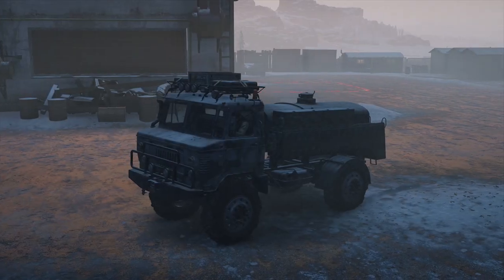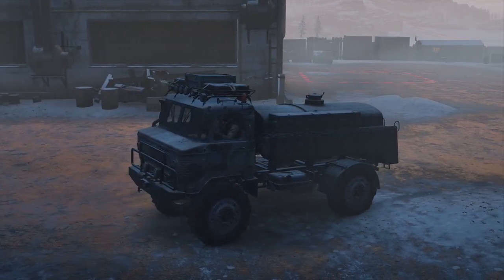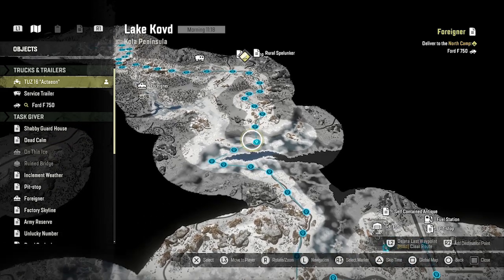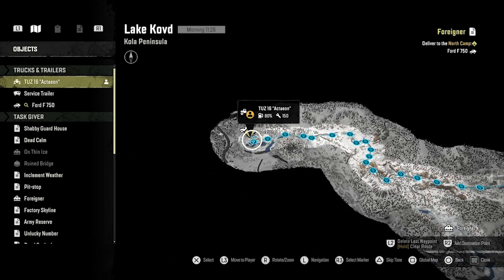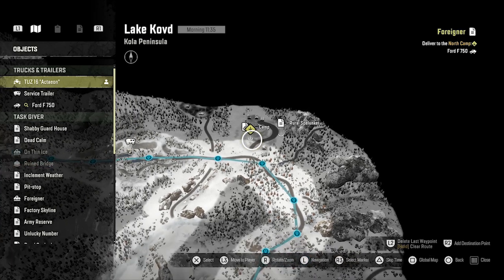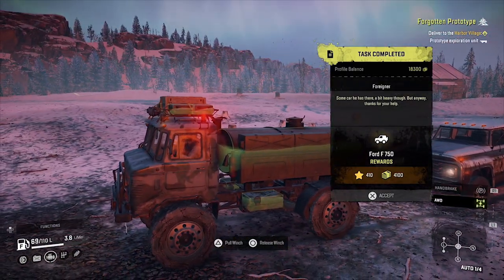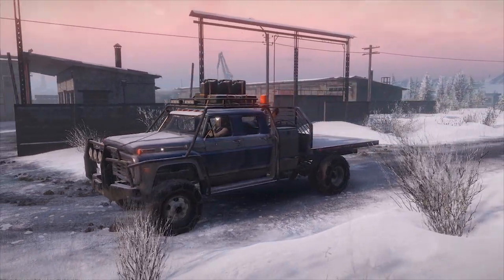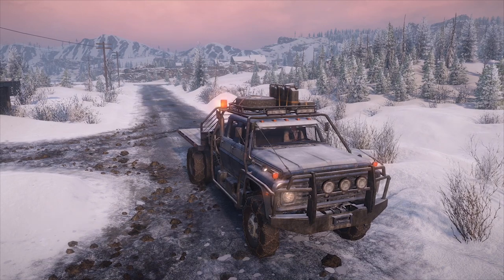Snow Runner - Unlocking The Ford F 750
Today I show you how to unlock the Ford F 750 Scout truck!
This is a very nice looking truck so I'm excited to put it to the test, I hope you find the video useful.

BACKGROUND MUSIC!